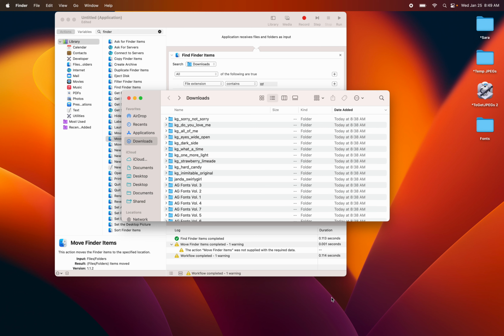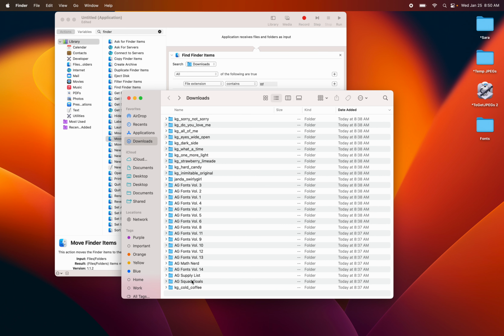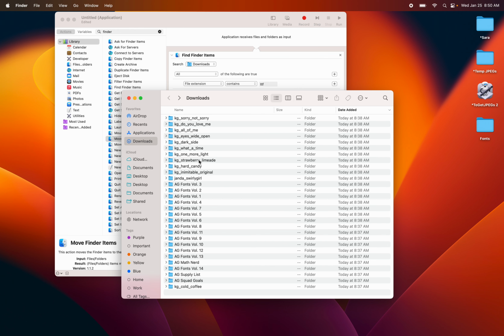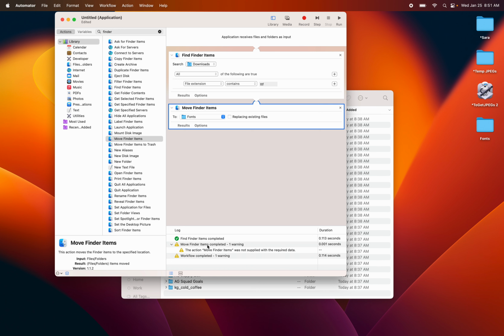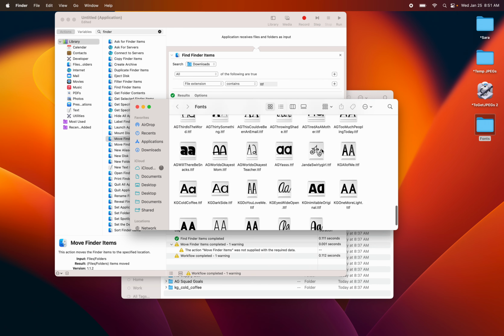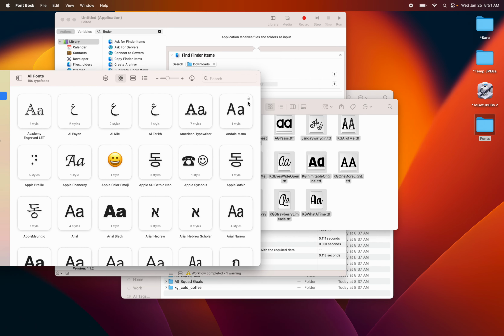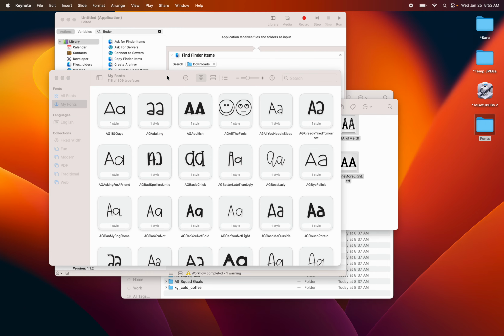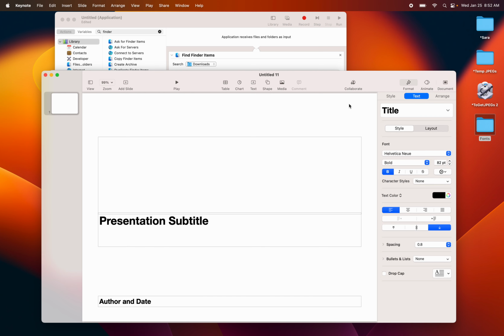Installing Several Fonts Simultaneously on a Mac (Using Automator)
I got a new computer recently-new fonts had to be installed again. Learn to unpack and install multiple .ttf files (fonts) using Automator, instead of doing the tedious task of unpacking one folder at a time.